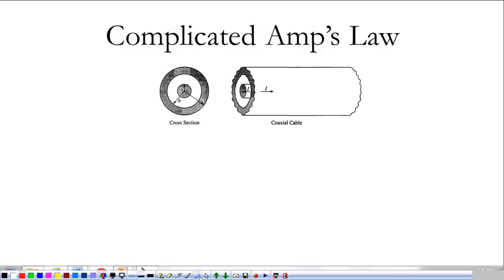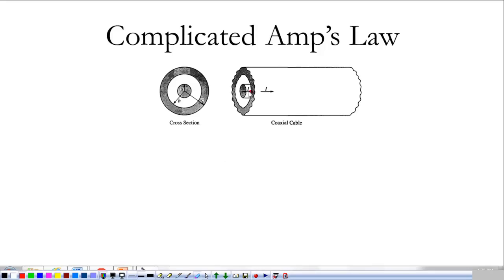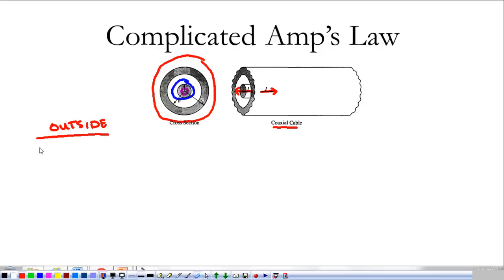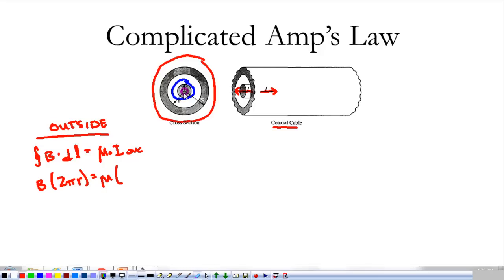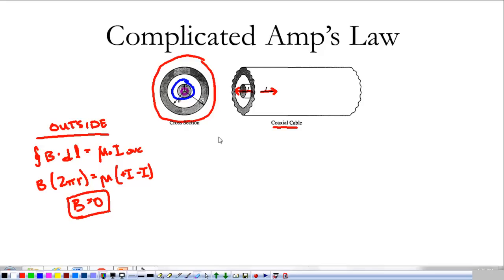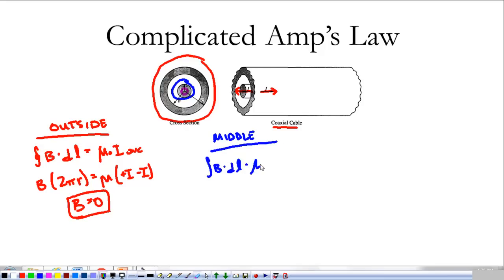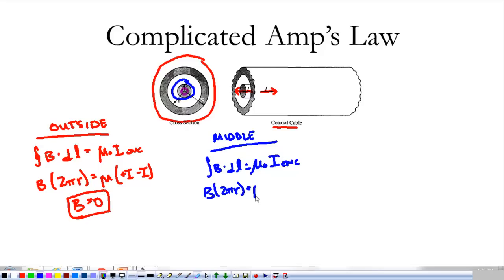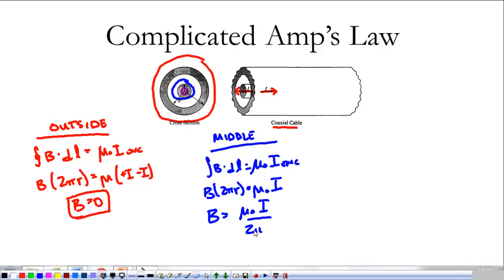Magnetism 5: More Amps Law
Ampere's law for a co-axial cable. Magnetic field from two wires. Magnetic force between wires.